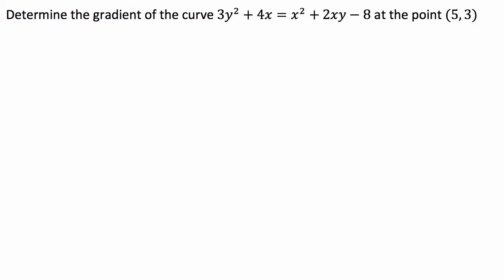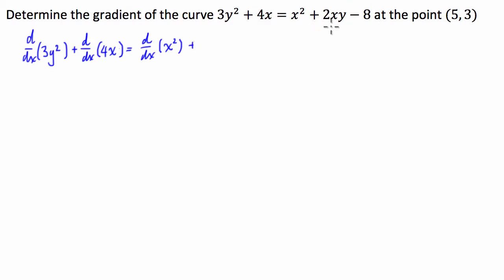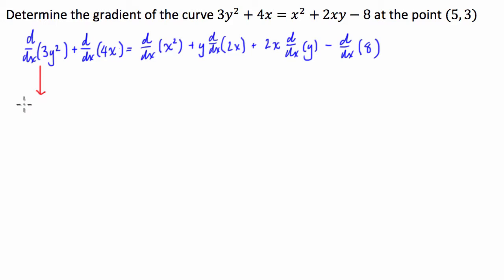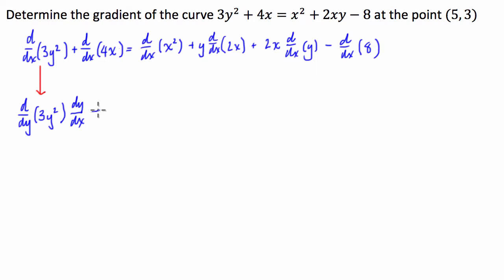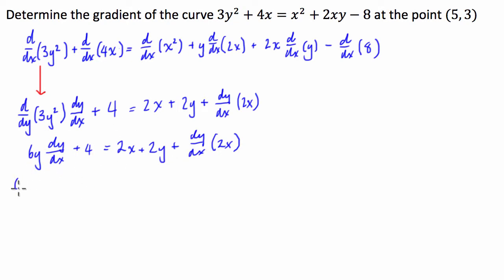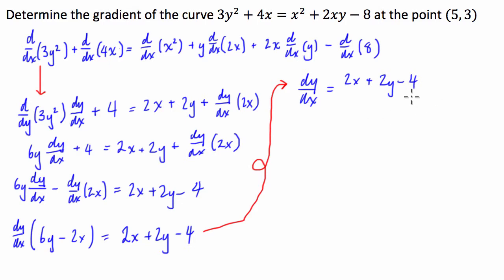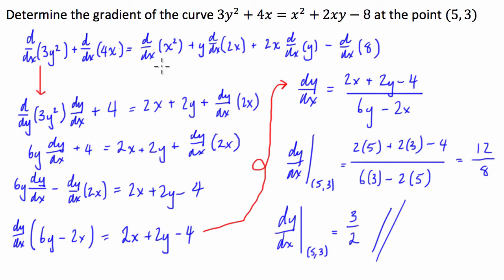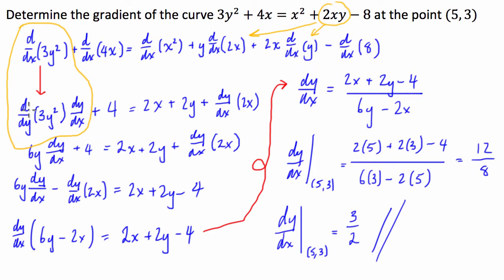Implicit Differentiation - How to Using an Example Question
Hi guys, in today’s video we are going to be talking through and implicit differentiation problem from any exam question that was in the 2015 final exams.
So, with differentiation when we begin learning about it we are usually presented with functions that express one variable in terms of another variable.
 Implicit differentiation concerns functions that describe relationships between
 two or more variables and they tend to lie on either side of the equality.

 So, to the problem we presented here; we will first differentiate all of our variables with respect to X.

 When we’re doing this we must identify where we need to use the chain rule and the product rule.

 Will use the product rule if we have multiple variables which we are differentiating in terms of being multiplied together such as, in the above equation where we have the term 2XY.

 The chain was used for when we have a variable other than the variable is used which allows us to differentiate in terms of which allows us to express the differential as the derivative of that variable multiplied by whatever the derivative is of that table with respect to the variable that we are differentiating the function by.

If you have any questions that you would like to ask regarding  any of your high school subjects, do so in the comment section below and I will do my best to answer any queries that you have.